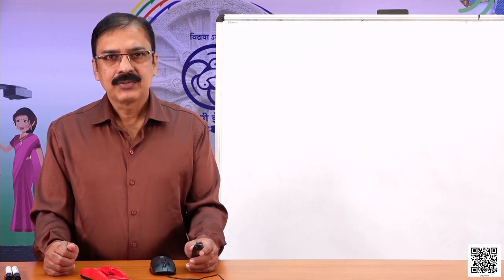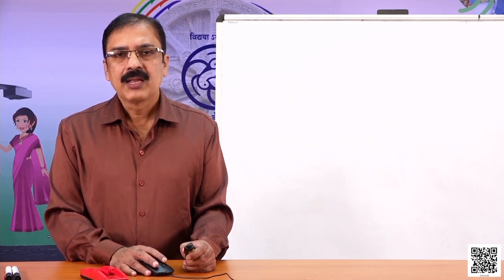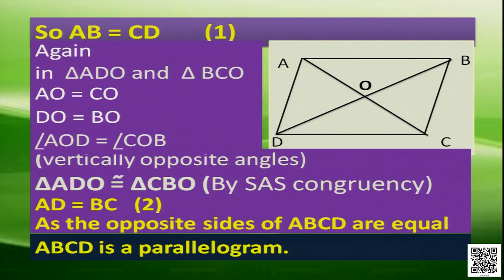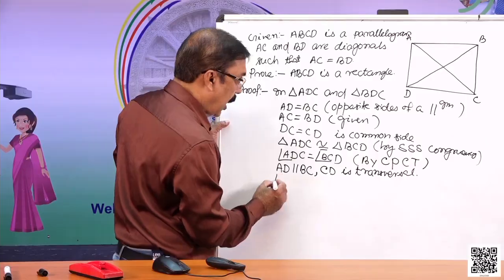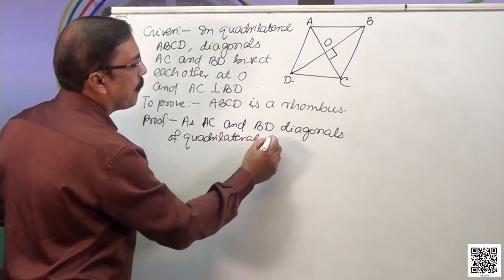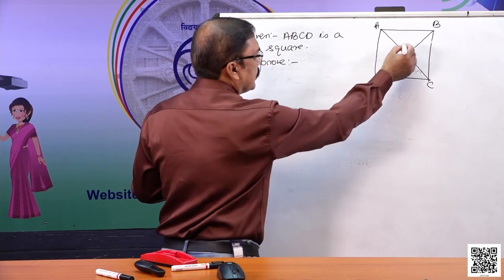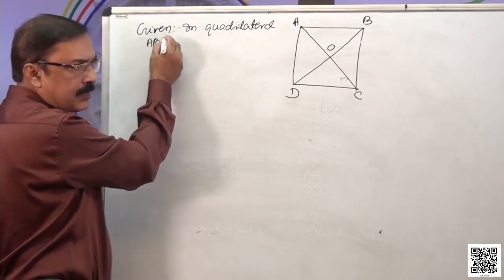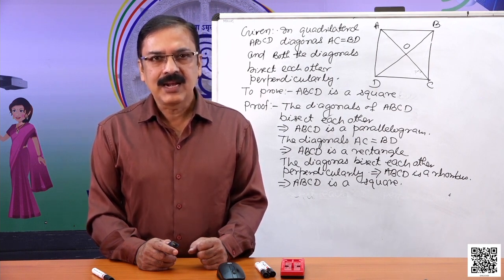NCERT / CBSE Class 9 Mathematics - Quadrilaterals - Part 4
Mathematics ( गणित )
Quadrilateral - Part 4 ( चतुर्भुज - भाग 4 )